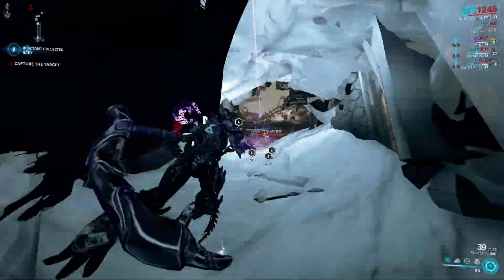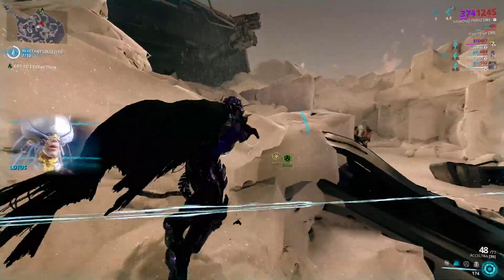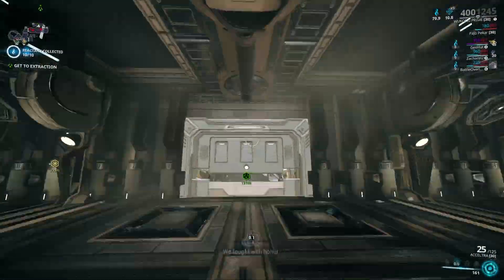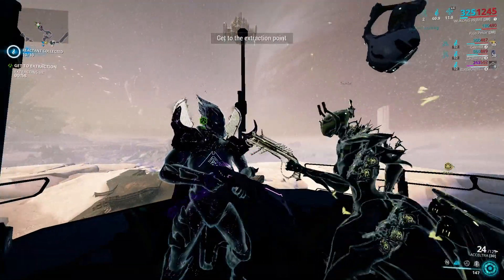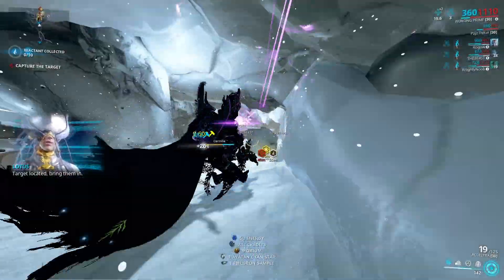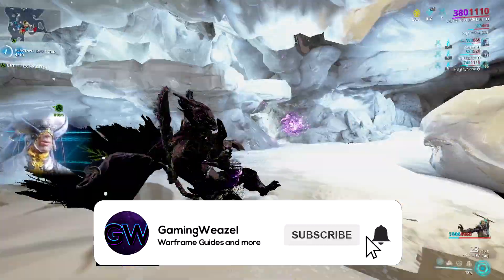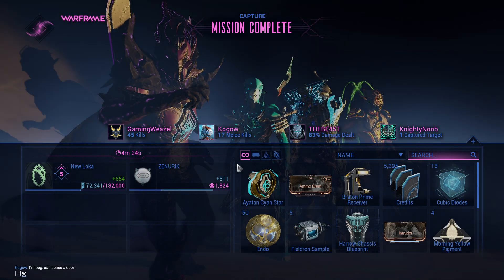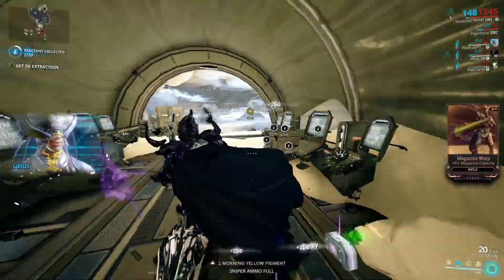How to get ready for Plague Star Update 2021 | Warframe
00:00 - 01:30 Intro
01:30 - 01:54 Buying the Access Pack
01:54 - 03:19 First method of getting Nidus prime
03:19 - 05:01 Second method of getting Nidus Prime
05:01 - 05:47 Plague Star Event